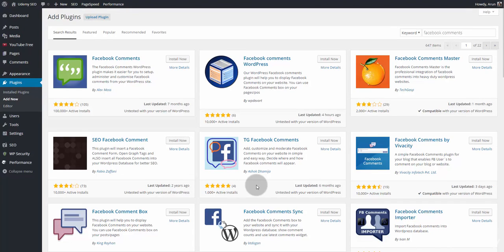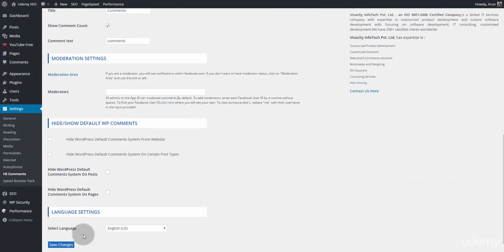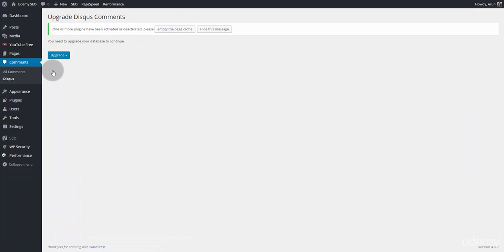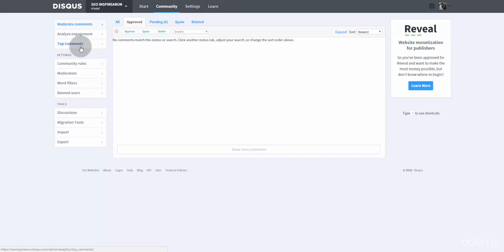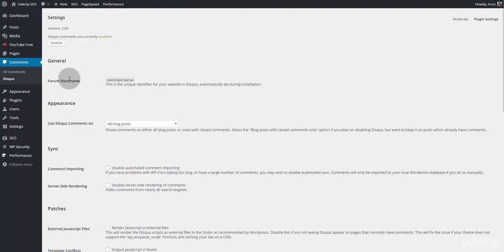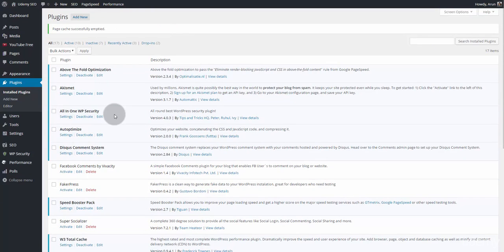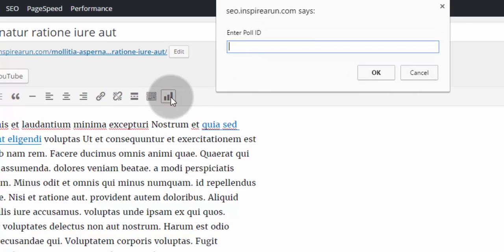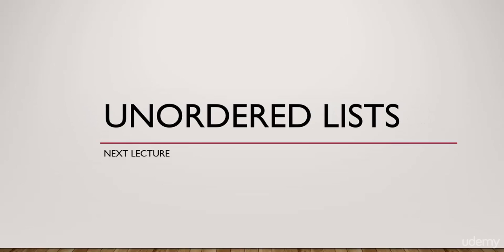How to add interactive elements to your WordPress website